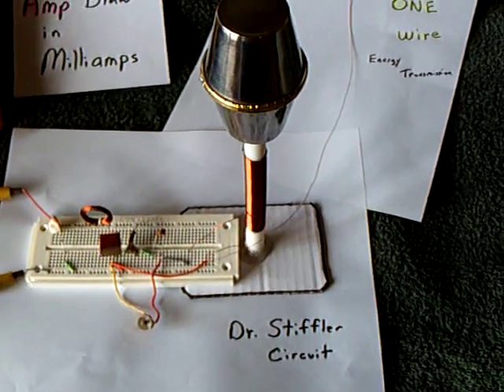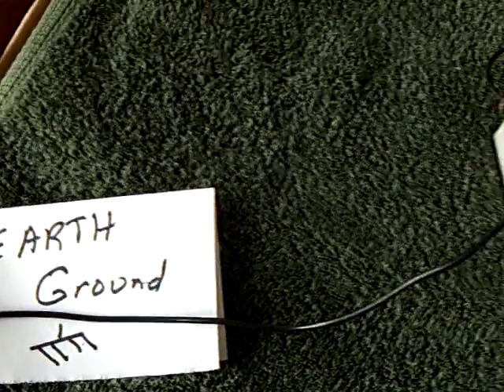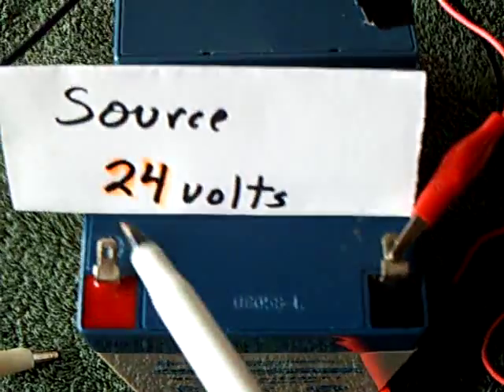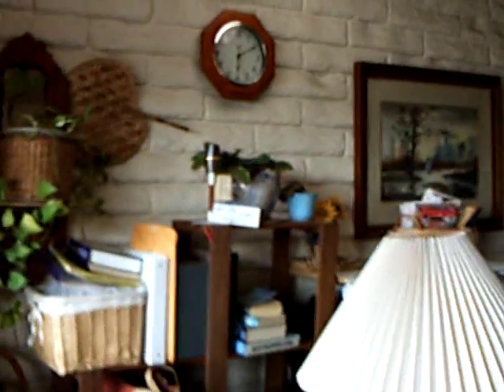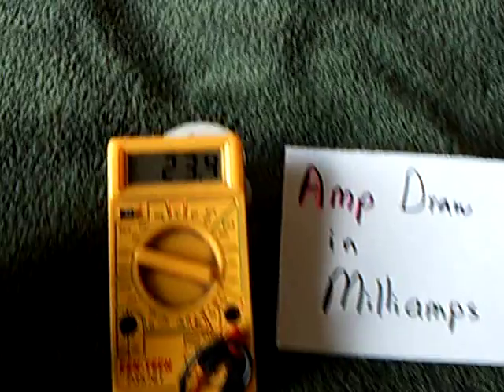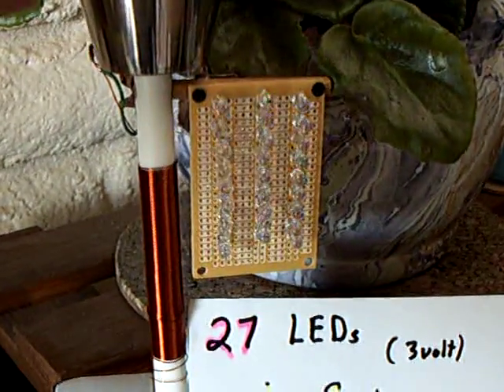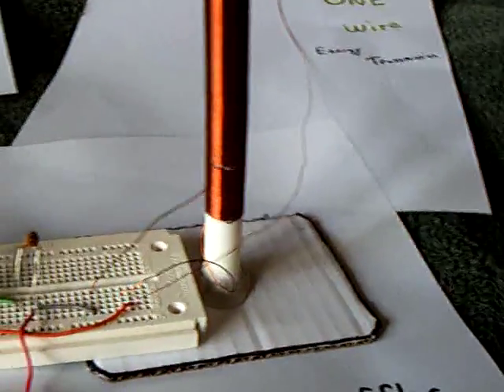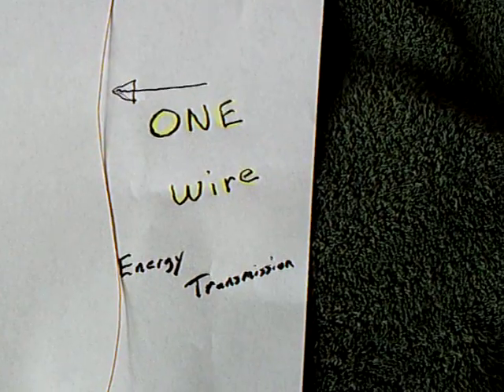New Stiffler circuit driving 27 LEDS off one wire--- At a distance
This is Dr. Stiffler's new circuit driving 27 series connected 3 volt LEDs.    The distance between the transmitter tower and receiver tower is 6 feet.  The one connecting wire is a single thin stand of magnet wire.  The power source is 24 volts with the circuit drawing 25 millamps.   An earth ground is attached at the negative post of the battery.   On the new circuit a tunable capacitor is used intstead of the tunable inductor that is used on his regular SEC.